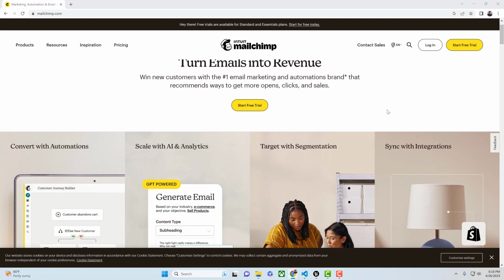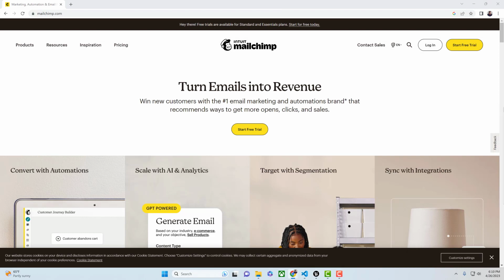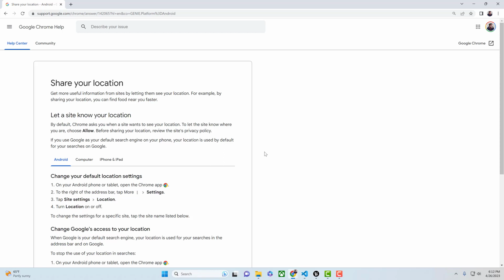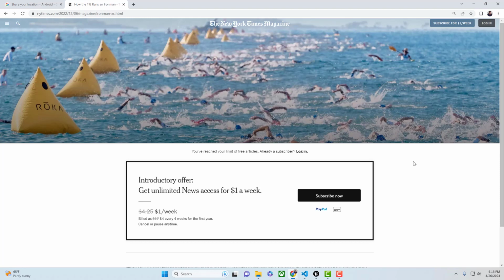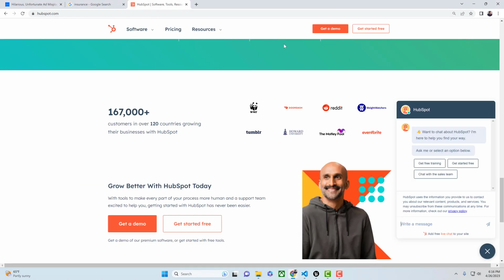Most Annoying Trends in Web Development